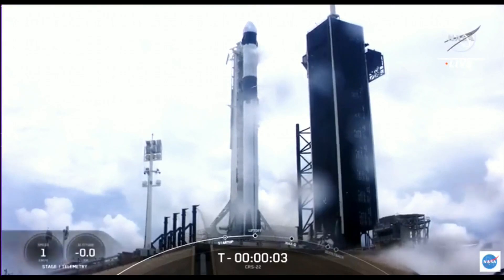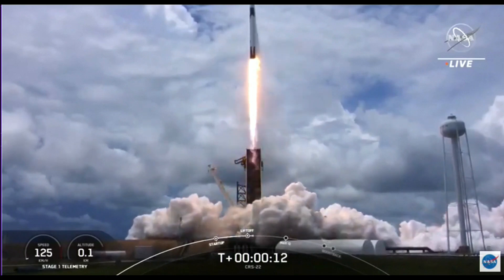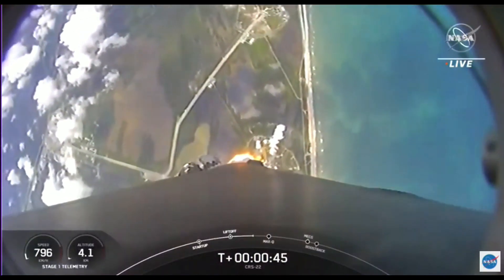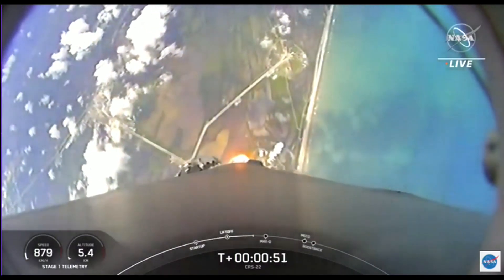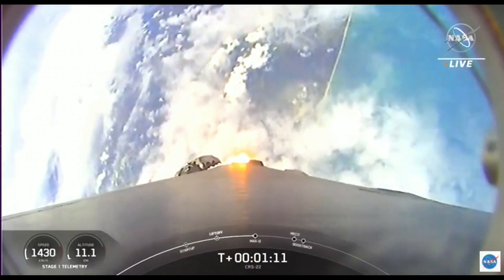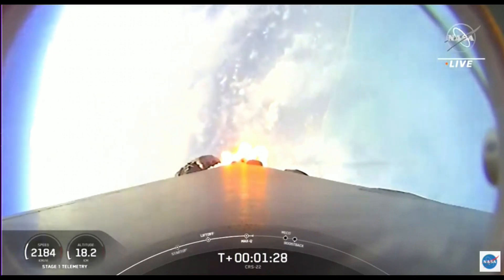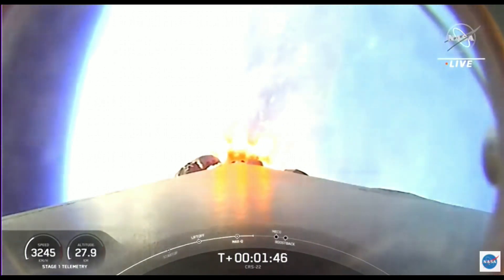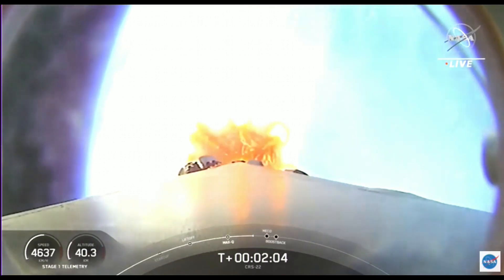Falcon 9 launches SpaceX 22nd resupply mission to the ISS